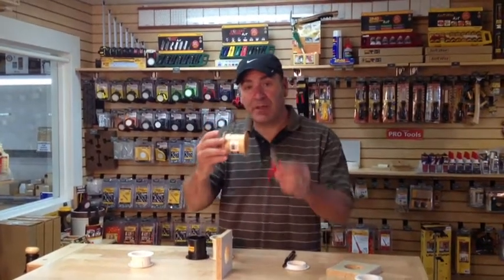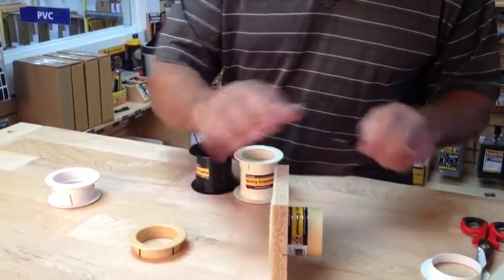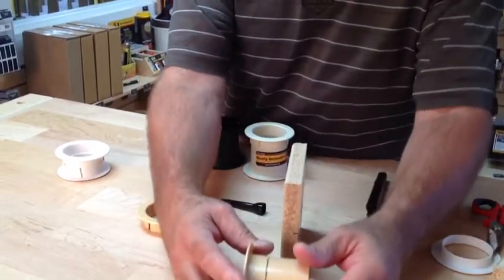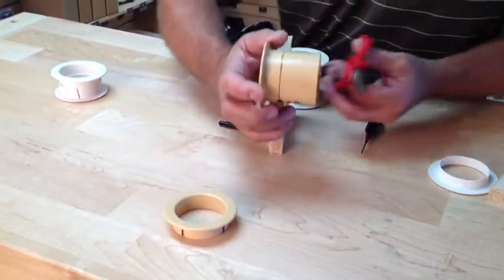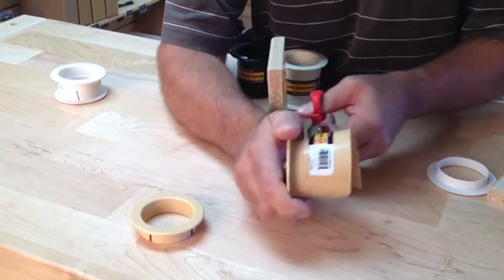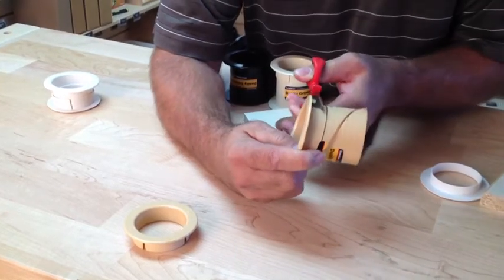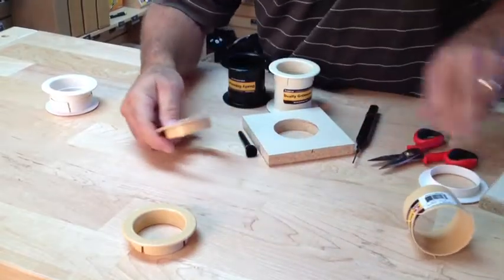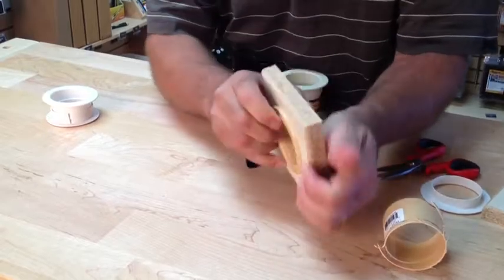Cutting Down The Dually Grommet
Paul Akers demonstrates how to cut down FastCap's Dually Grommet with FastCap's Power Shears.